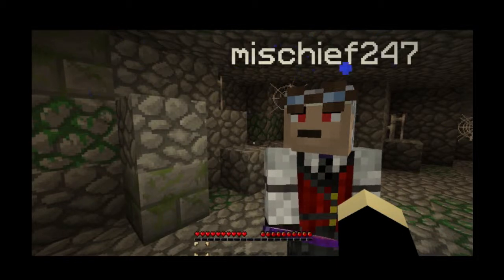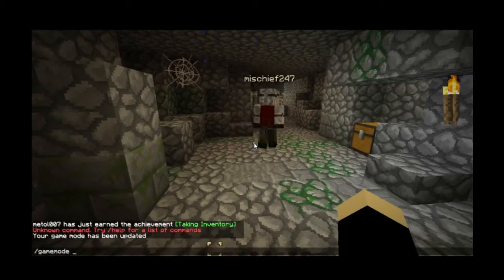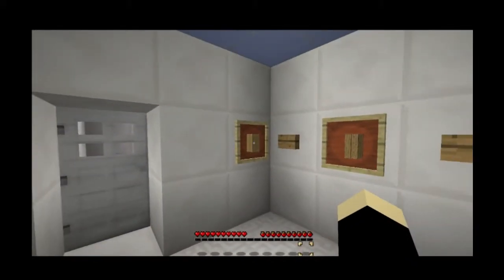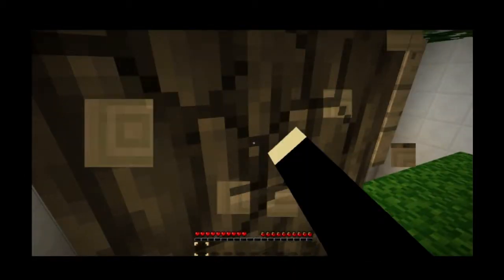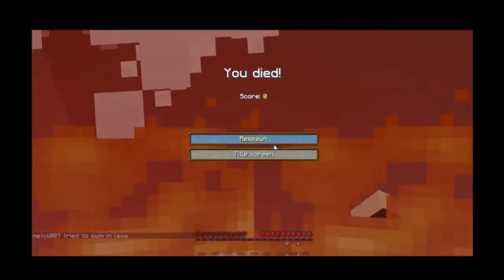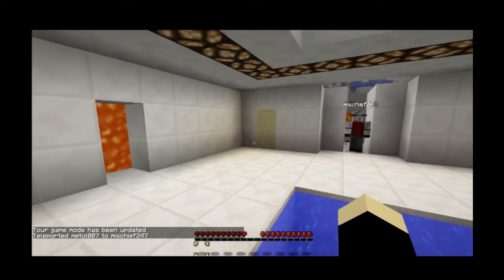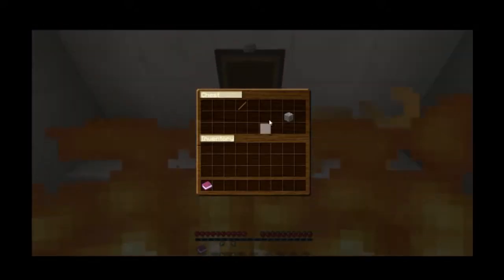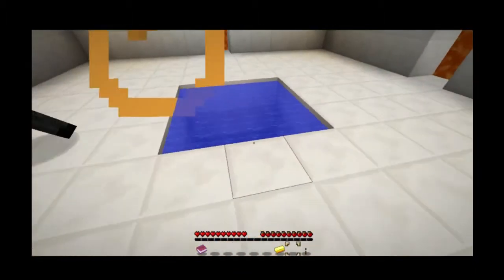Thief Craft e1